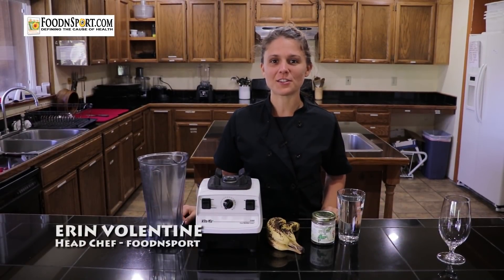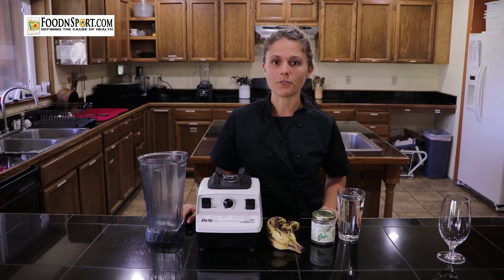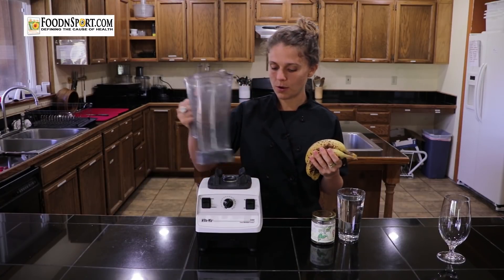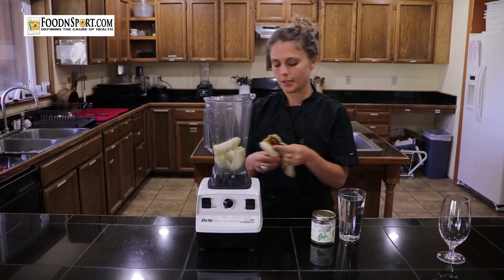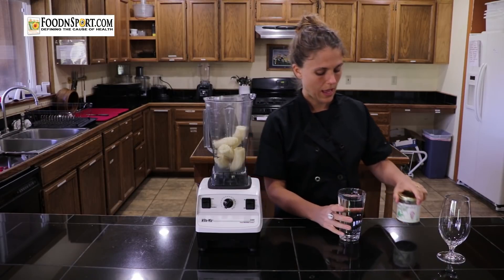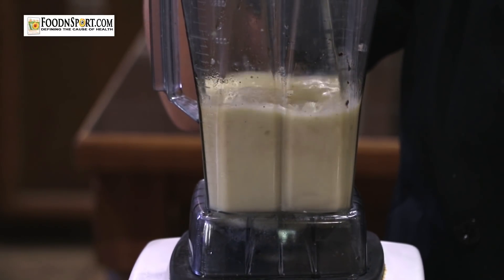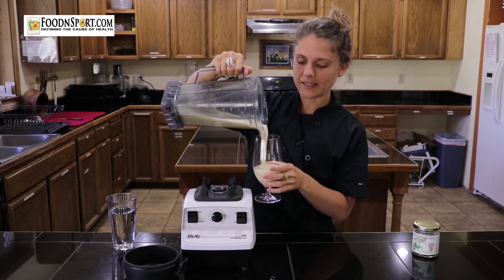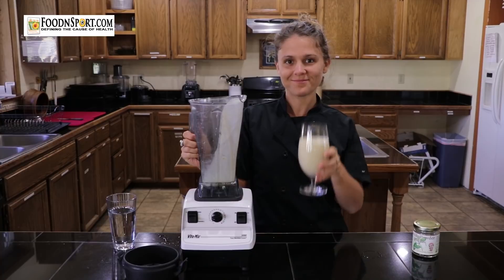Simple 80/10/10 Banana Milk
Looking for a plant based diet? Looking to meet your goals? Here is what you can get with The 80/10/10 Diet:
-peak performance for any athlete
-perfect weight no matter what your body type
-off-the-charts wellness
-success with a low-fat vegan raw food diet
-simplicity in your lifestyle
-a healthy relationship with your food
-and enviable vitality